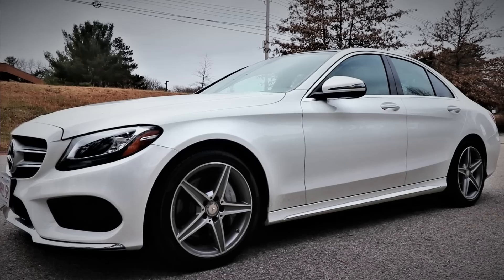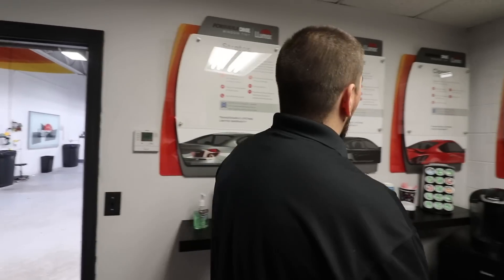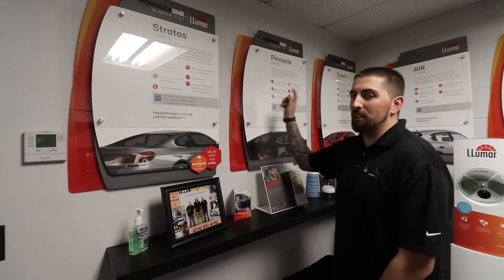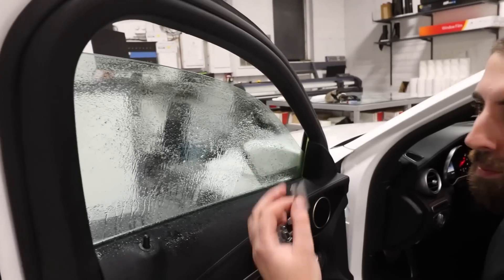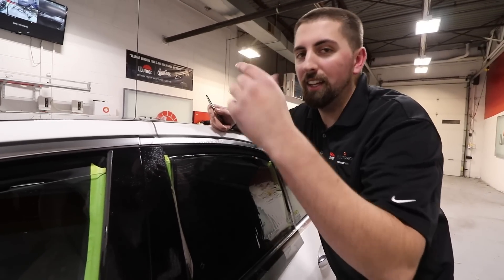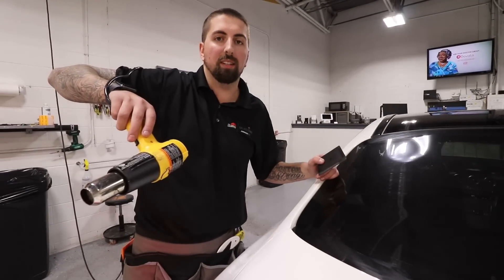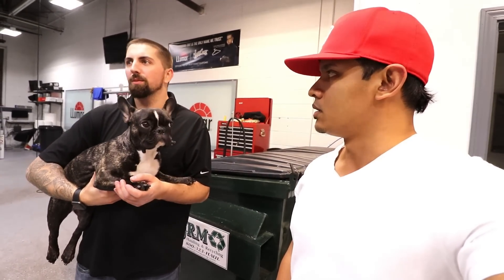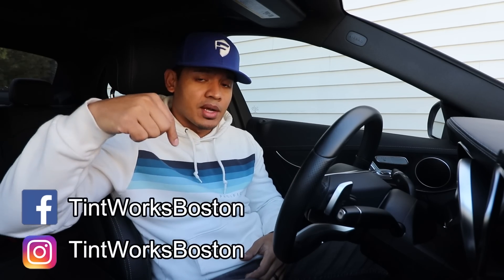TINTWORKS! - The best tint job on the Mercedes-Benz C300!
The 2016 Mercedes-Benz W205 C300 Sport gets her first upgrade. Enjoy!